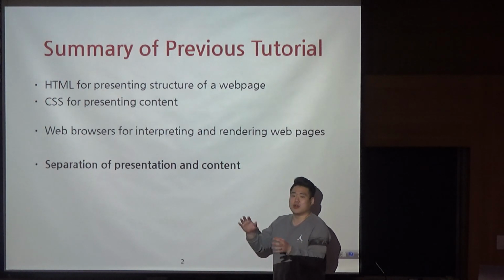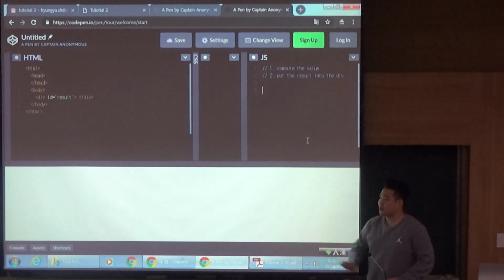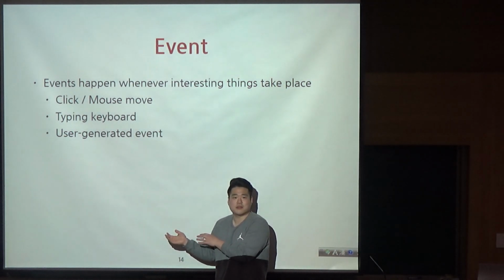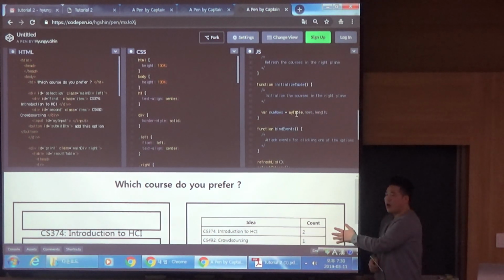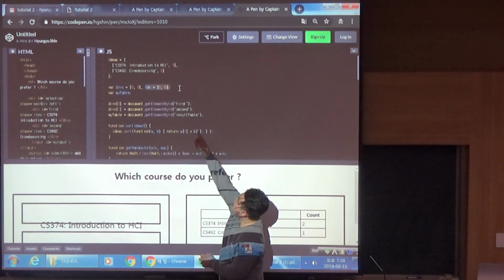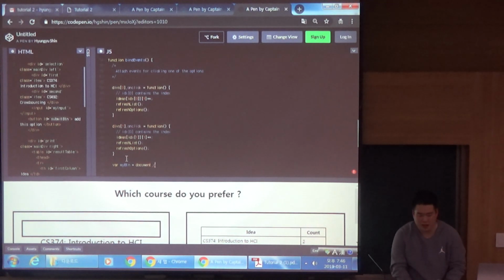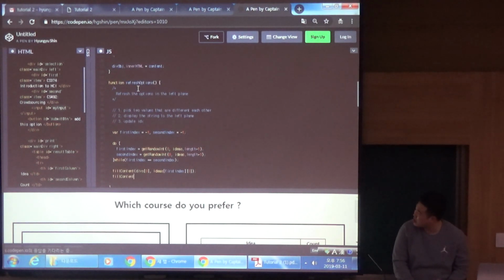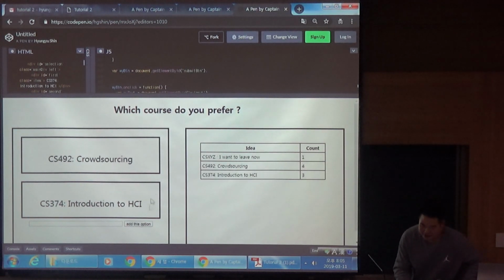Tutorial #2 - JavaScript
Tutorial #2 - JavaScript by Hyungyu Shin